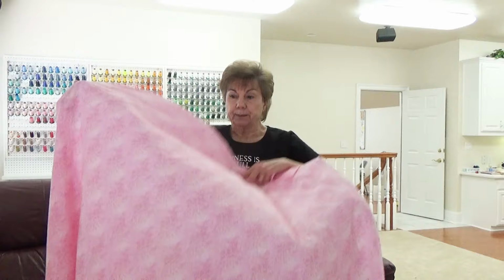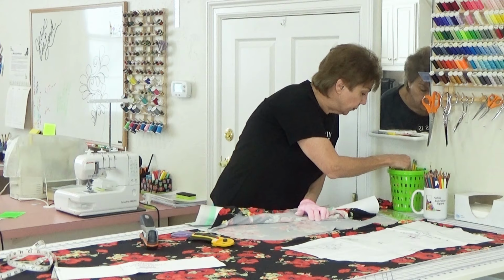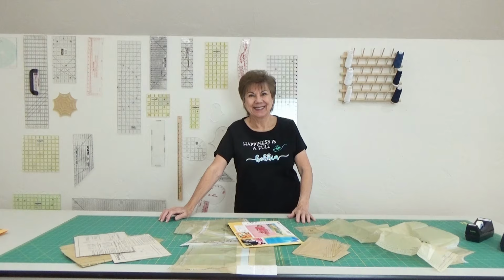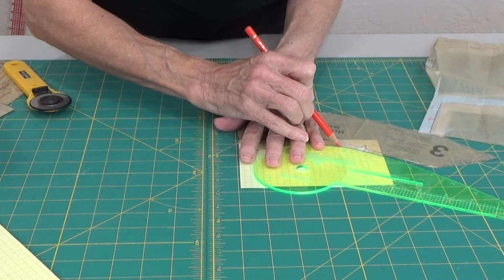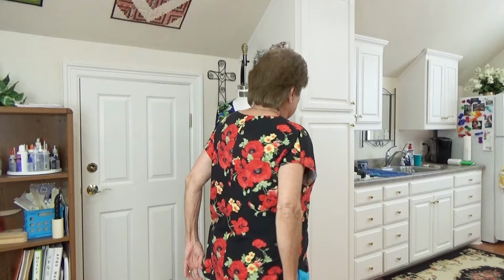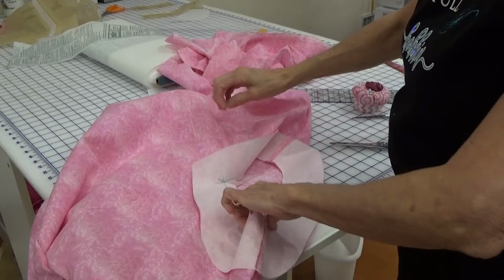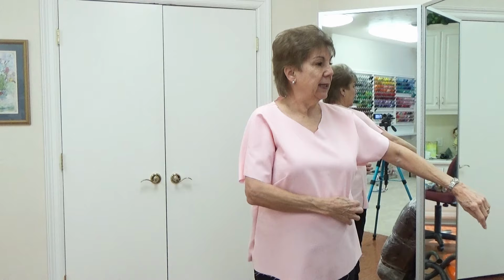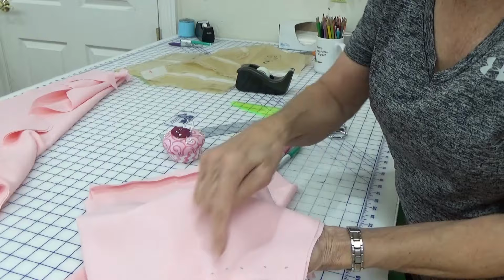Quick Makes - Hot Patterns 1189 and McCalls 4845